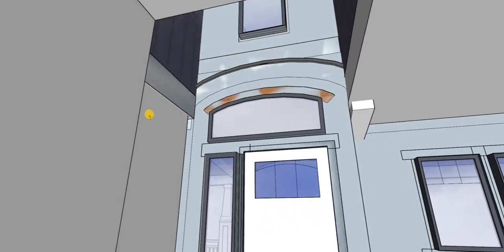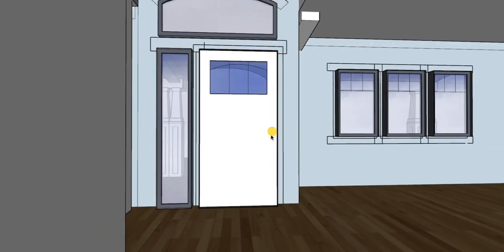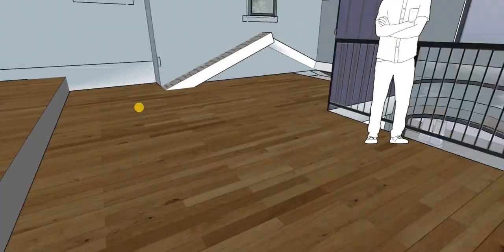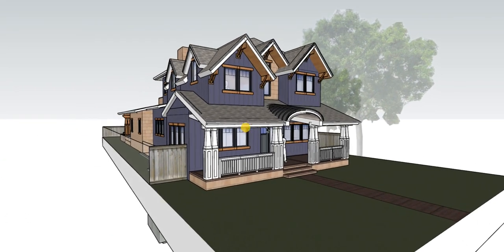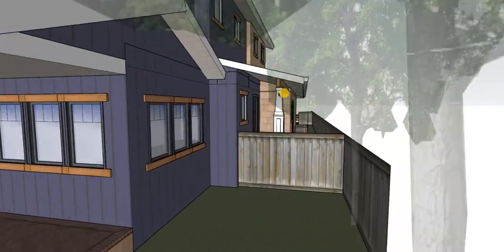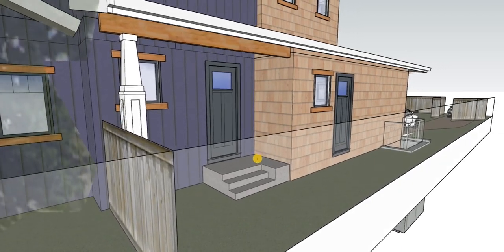Lisa&Hansel's New Palo Alto Two-Story Home Over Full Basement with Junior ADU - 3D Model #1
I hope you enjoy reviewing this first-pass 3D model as much as I enjoyed designing it!

The materials I'm proposing here are:
Vertical board and batten siding in a blue  color
Redwood or Cedar siding in a light maple hue
Cedar window trim and roof bracket accents
Brick pavers for patios, lightwells and below-grade patios
Mostly comp shingle roofing, with some Standing Seam Metal on the curved entry roof.
Aluminum Clad wood windows

Ceiling heights are:
10 feet for the ground floor including the great room, except 9 feet at the living room and JADU
9 feet vaulted for the master suite and the front-right bedroom
8'-8" average height for the front-left bedroom (restricted by the daylight plane)
12 feet for the basement for most of the basement spaces
10 feet for secondary basement spaces to accommodate duct runs.